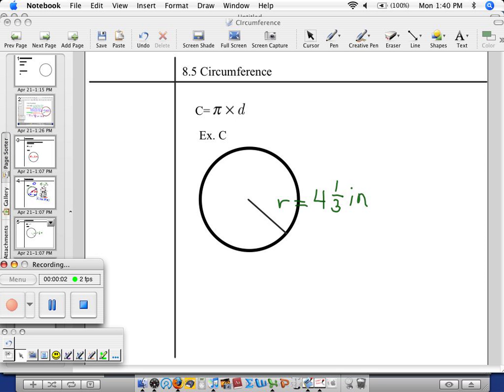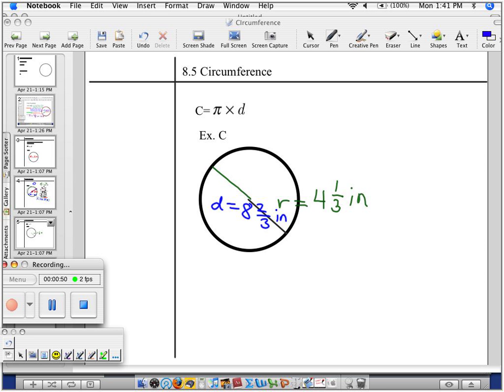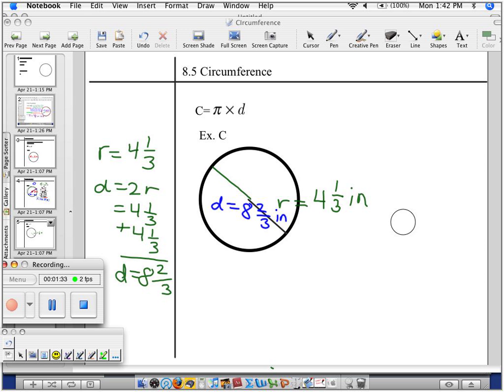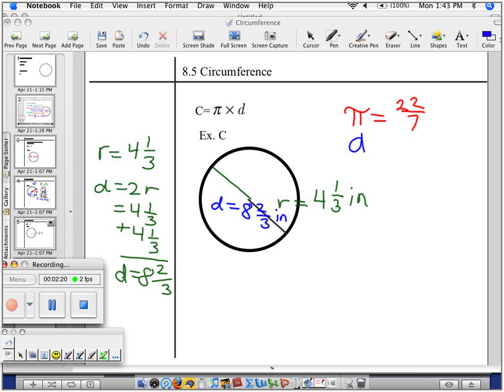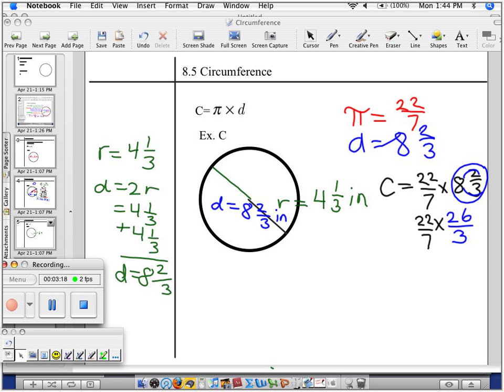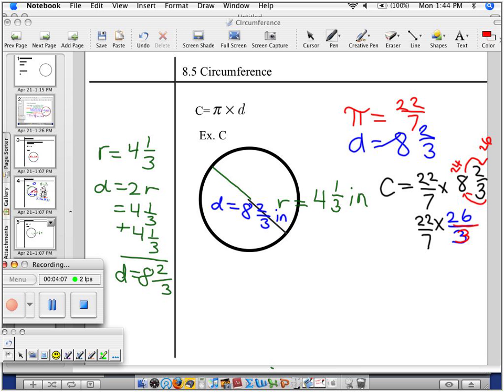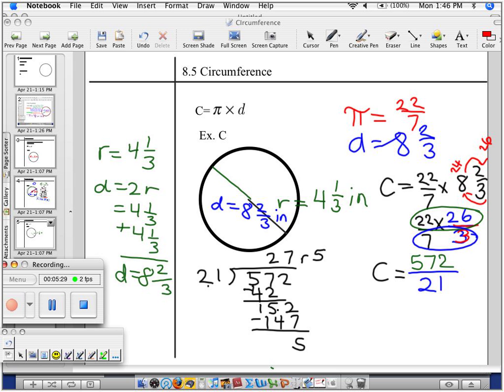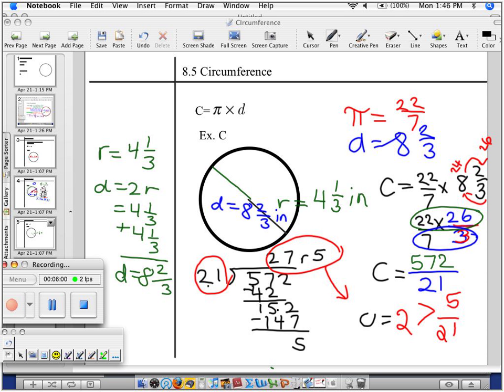Circumference FRACTION Example B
multiplying fractions means multiplying numerators with numerators (top numbers) and denominators with denominators (bottom numbers). Give your product as a mixed number in simplest form.